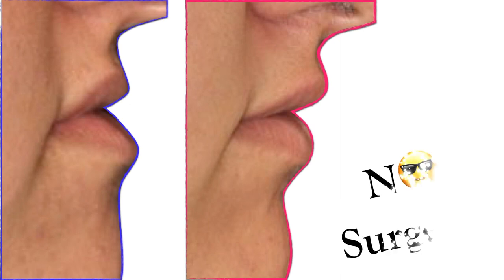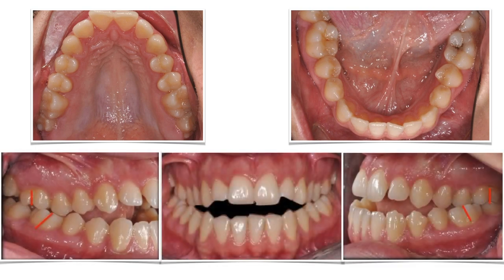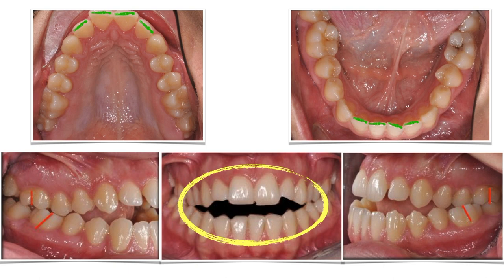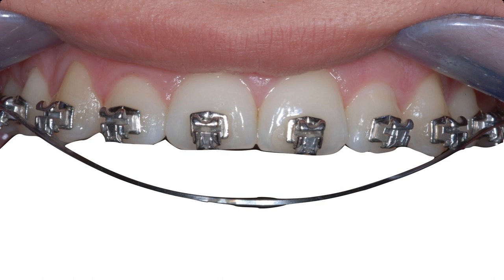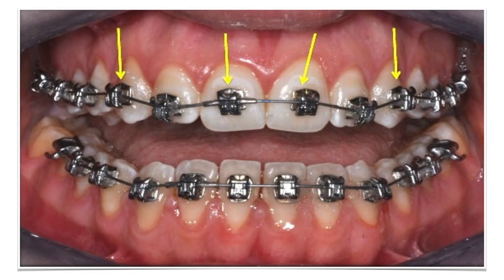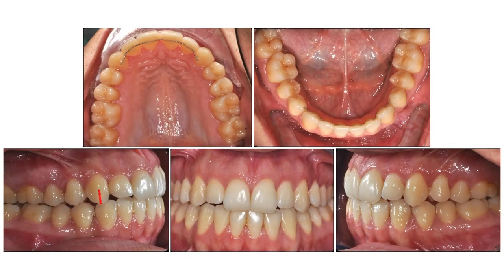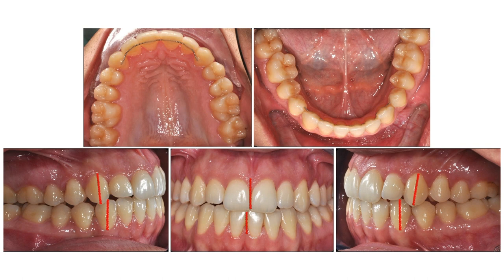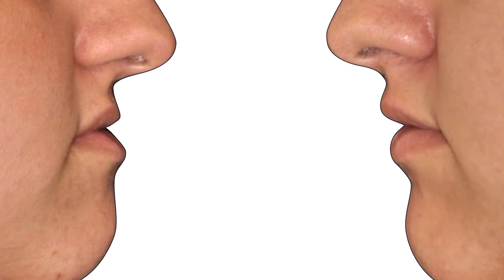Skeletal open bite treatment and orthodontics braces - treatment lecture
Orthodontics isn't just about smile aesthetics. It's also about face aesthetics. Here we present a case that has undergone no orthognatic surgery, but that has showed an impressive soft tissue change for the better. This Skeletal open bite lecture will show you how braces and fixed orthodontics appliances can dramatically improve our patient's face and profile.

Check out this video if you want to know what I'm talking about!

★☆★ CONNECT WITH PURPLE ORTHO ON SOCIAL MEDIA ★☆★